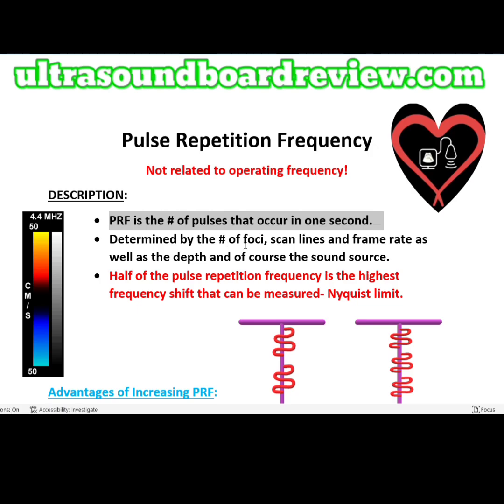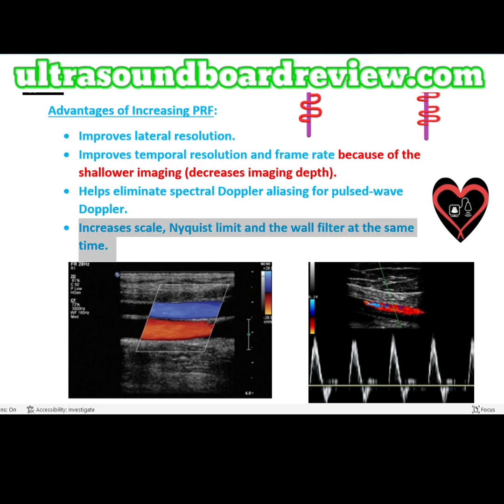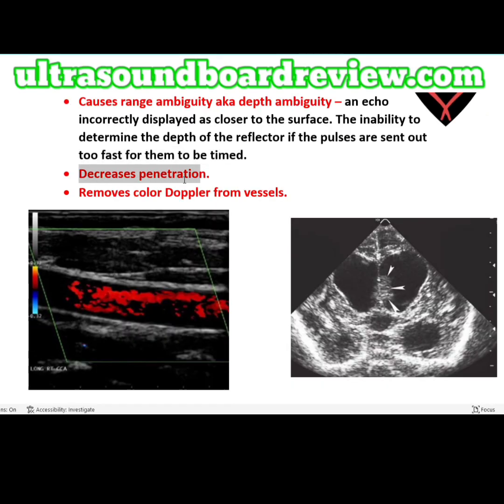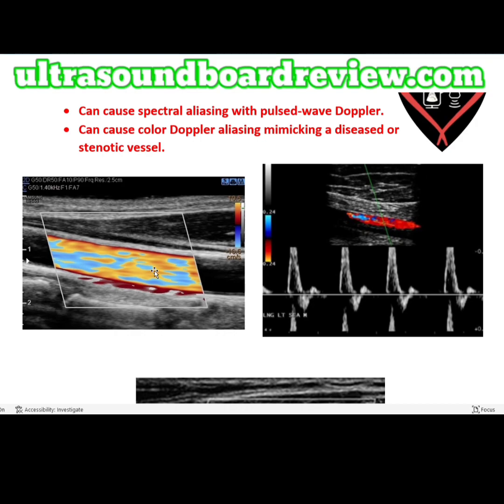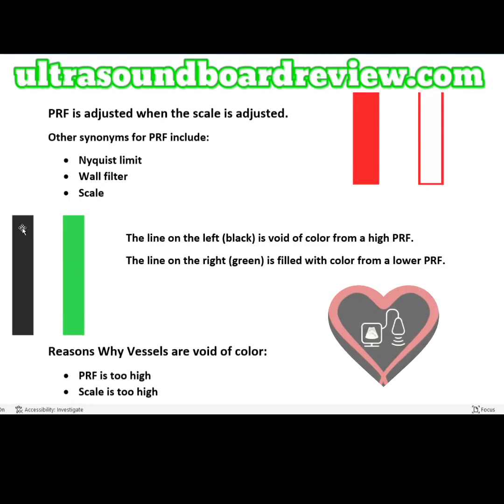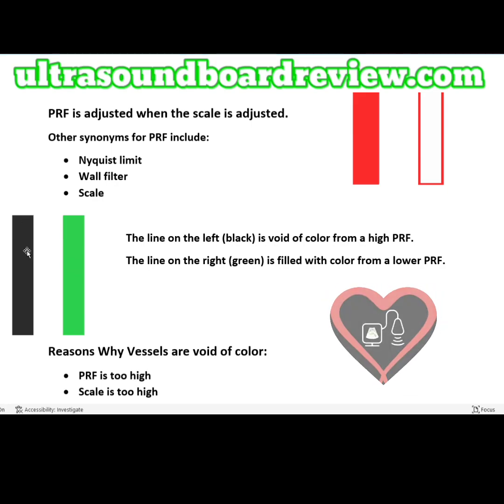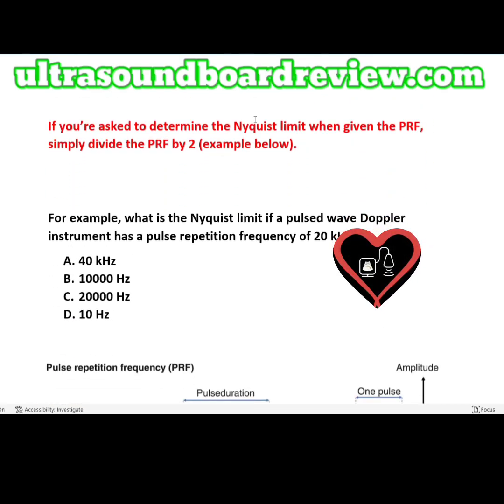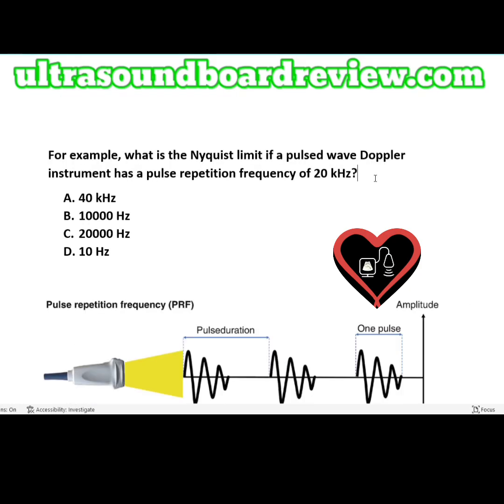Pulse Repetition Frequency